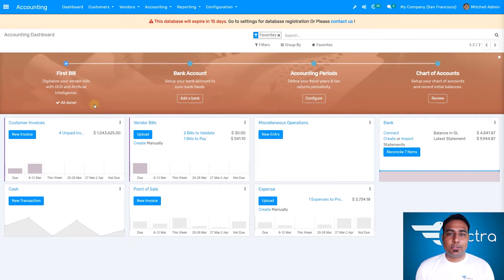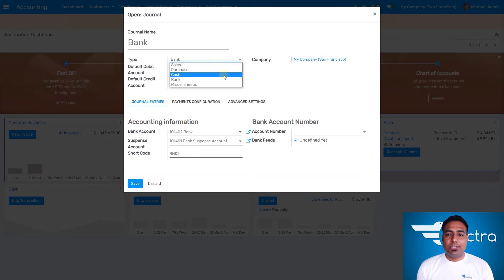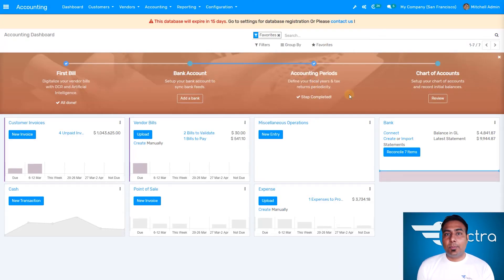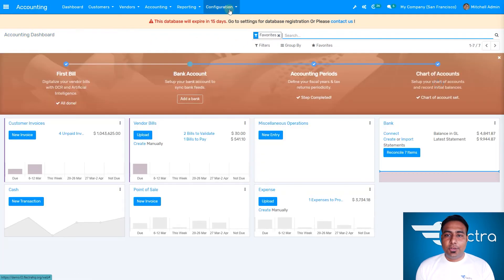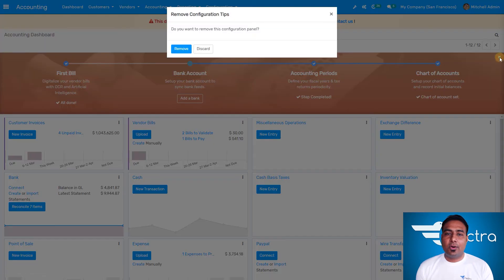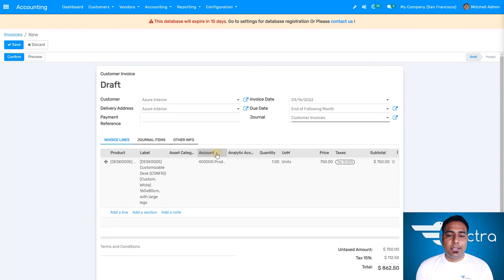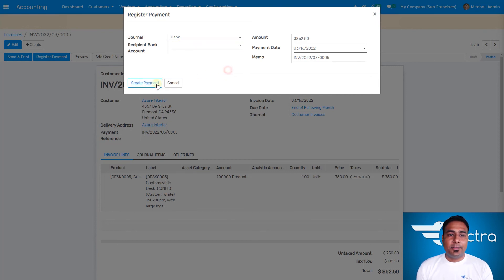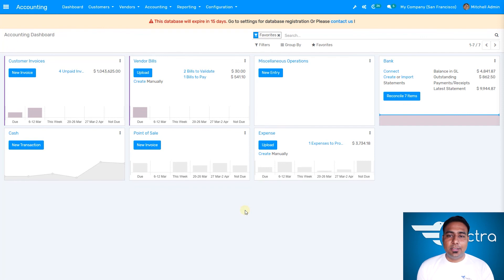Accounting Basics | Flectra Accounting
Grow your business with Flectra, the next generation Open Source ERP and CRM software.

In this video, you will learn about Flectra Accounting Software.